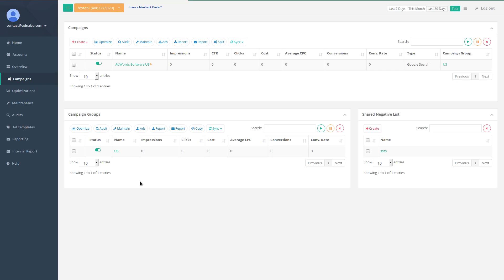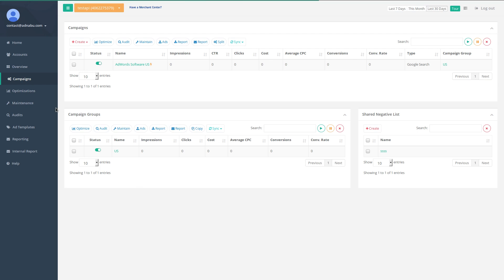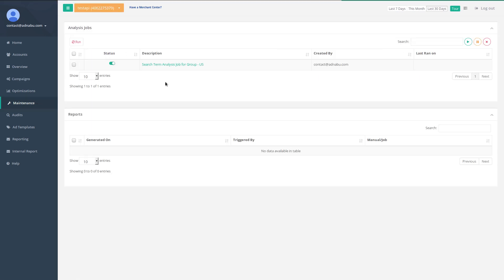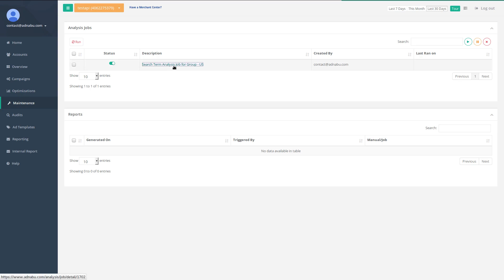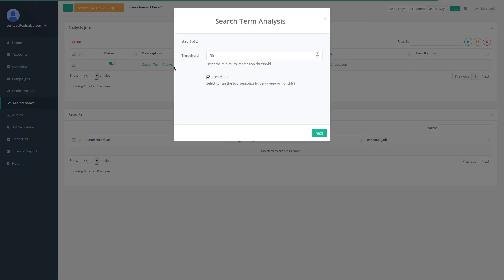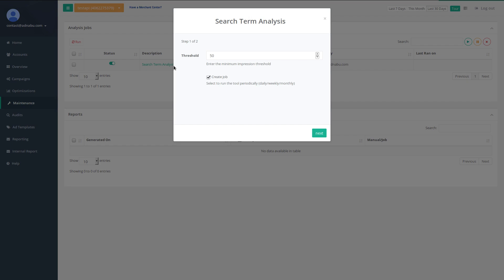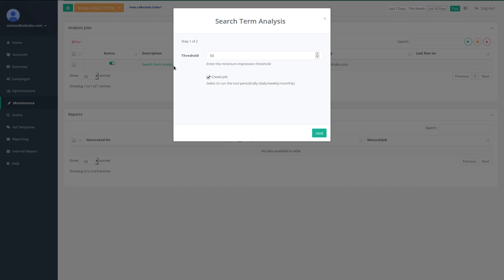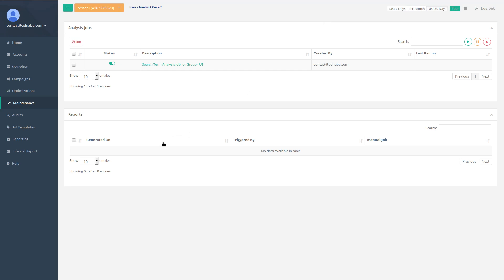AdWords Management or Maintenance Software by AdNabu Demo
AdWords management software manages and maintains campaigns created through AdNabu automatically. The job is automatically created and run every day to find new potential keywords. Once these keywords are found, ad groups with proper ads and bids are automatically created and optimized over time.